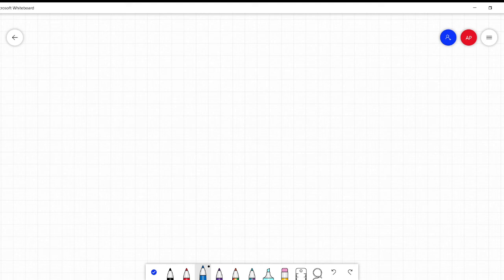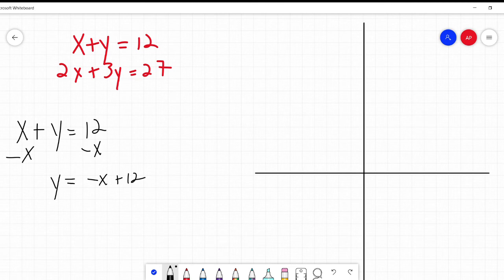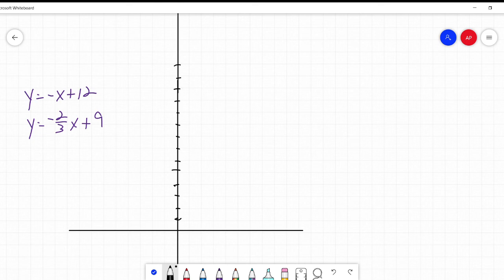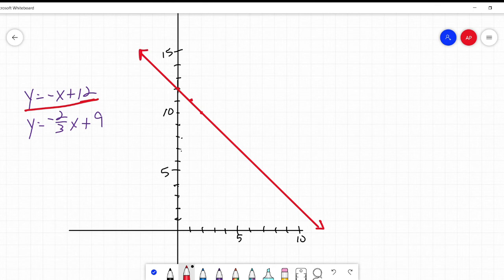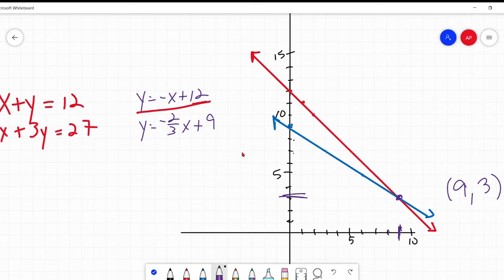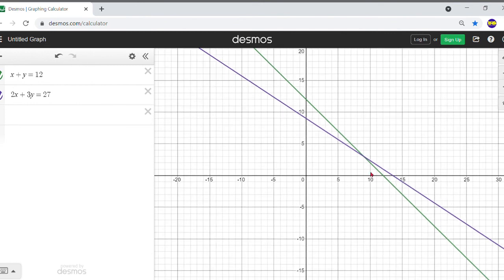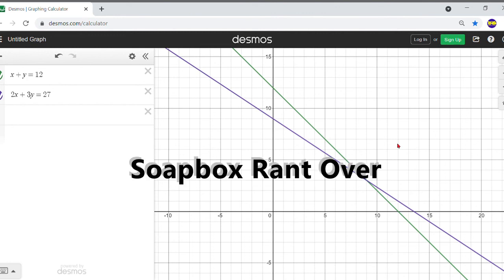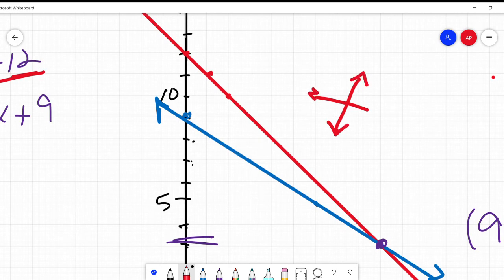How to Solve Systems of Equations by Graphing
How do you solve a system of equations? What even is a system of equations? And how do I solve it using substitution, elimination, and graphing? I'll take you through all these questions along with all three methods in this epic three-part series on systems of equations.  Maybe epic is a stretch.  Perhaps mildly entertaining?  Or at least informative?

For more videos on math, algebra, geometry, life, cats, and cupcakes, please click on my channel or on the links in the video. ...Okay, maybe I'm promising too much, but the math part is true. And possibly the cats.

Solving Systems of Equations Using Graphing (Algebra)(Math Help)